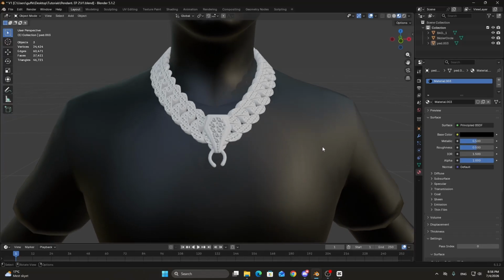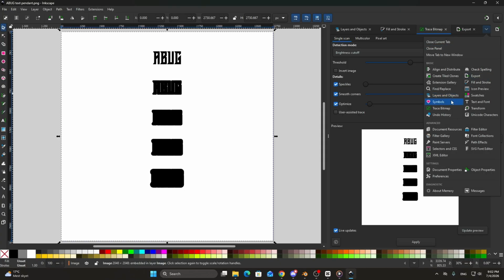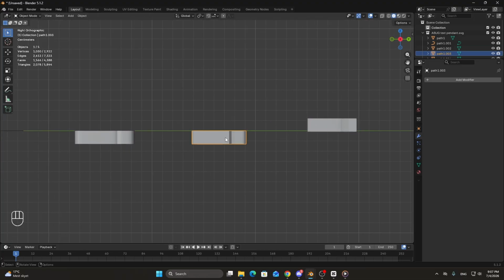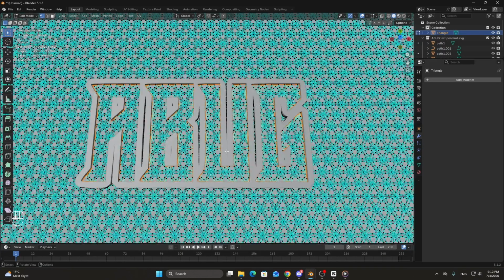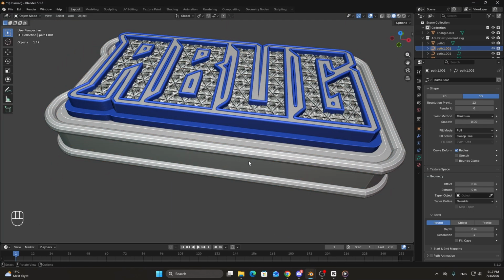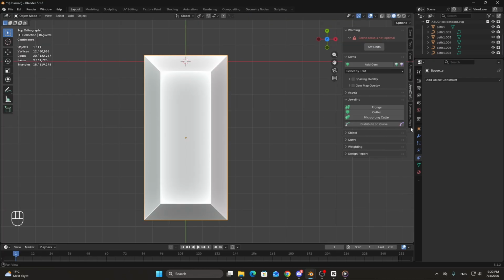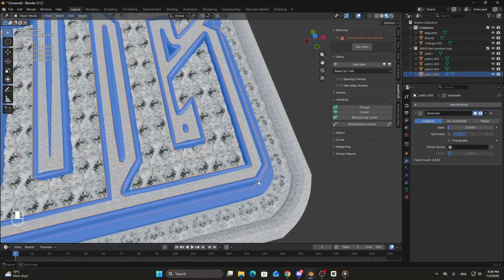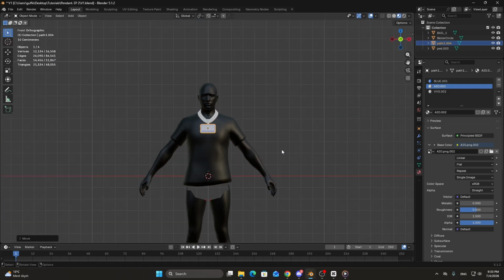How to make chain pendants for FiveM - 2026 FiveM CHAIN method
In this video i show you one of my methods to create high quality FiveM Chain pendants.